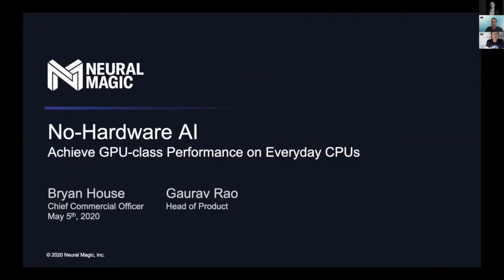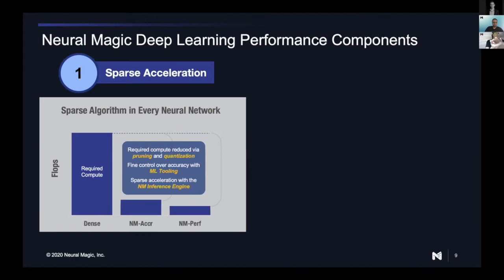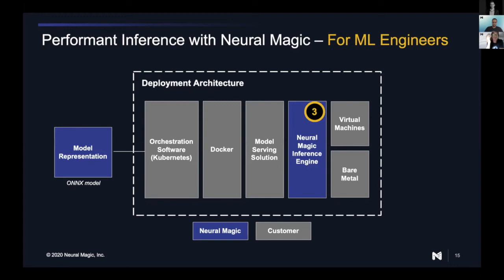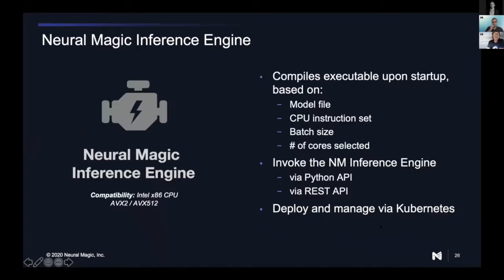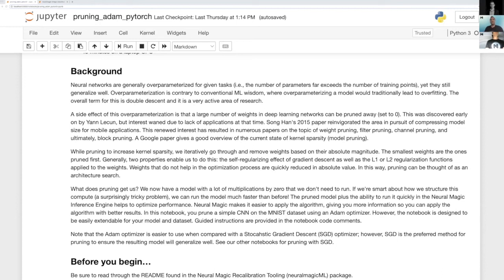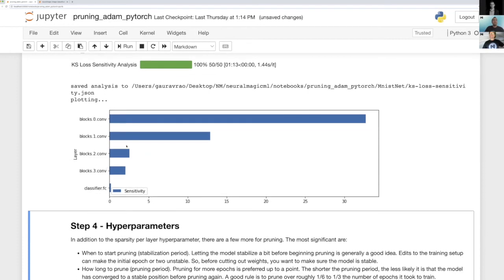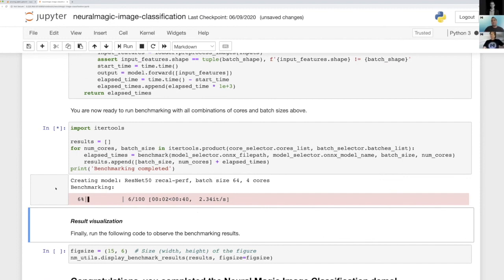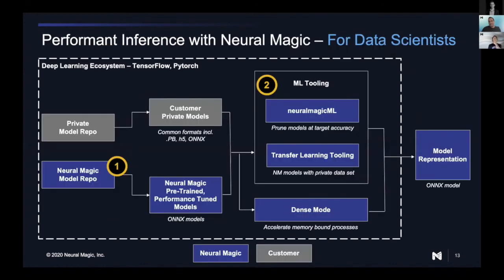How Neural Magic Works: Easily Deliver GPU-class DL Performance on CPUs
Neural Magic delivers [better-than] GPU-class performance on everyday Intel CPUs at fraction of the cost, without any sacrifices to model size or accuracy.

Want to see how it works? View our webinar recording where we went through the easy process of optimizing and deploying a model.

We picked a model and showed:

-How to use Neural Magic tools to prune a model for performance
-How to run Neural Magic on everyday CPUs, on-premise, in the cloud, and in the data center
-How Neural Magic fits seamlessly into your deployment pipelines.

Date recorded: June 23, 2020
Presenters: Gaurav Rao, Head of Product, Neural Magic & Bryan House, Chief Commercial Officer, Neural Magic